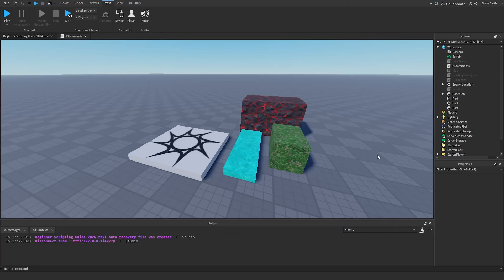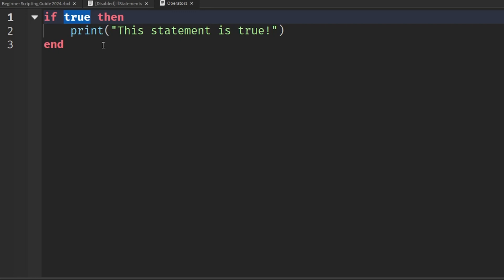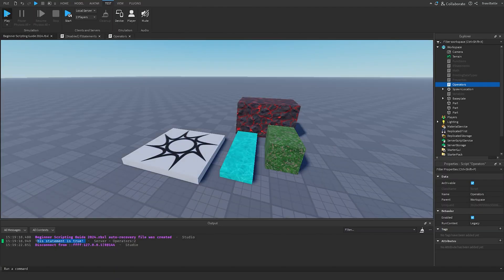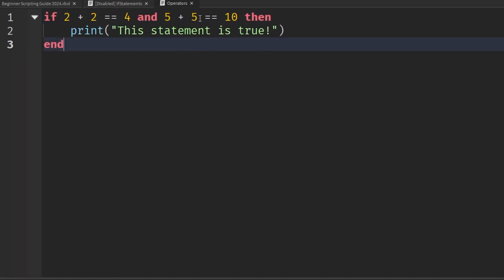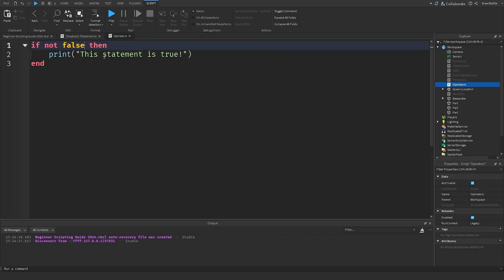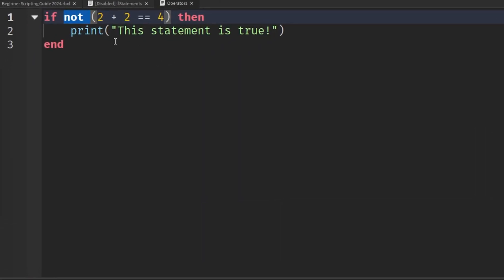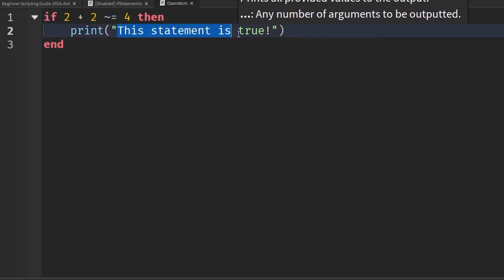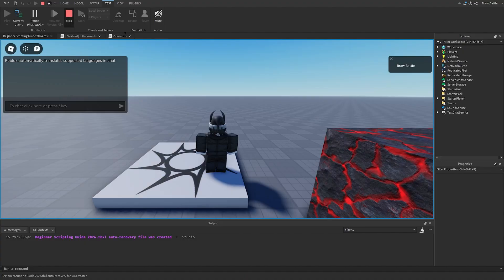Operators - Roblox Beginners Scripting Tutorial #10 (2025)